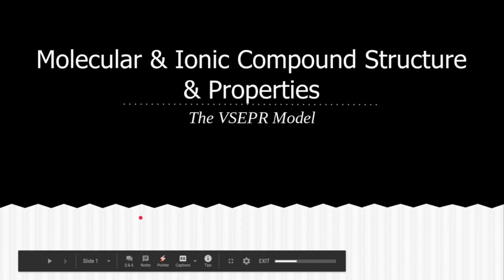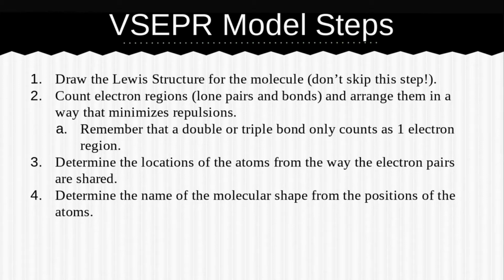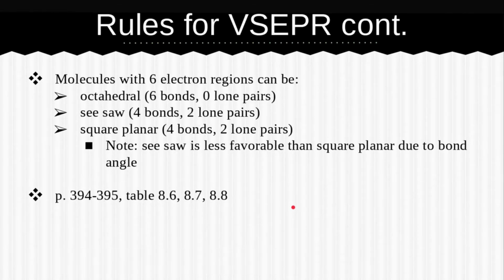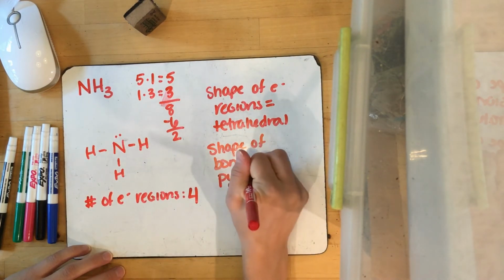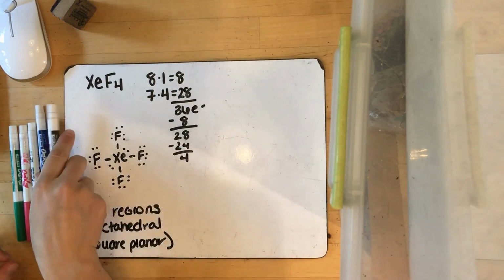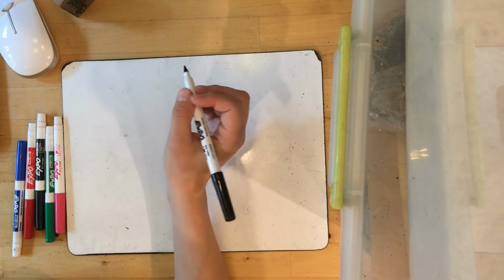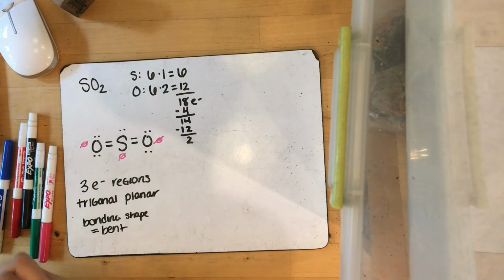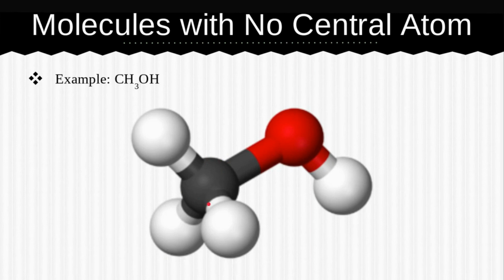The VSEPR Model - AP Chem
How to determine molecular shape using the VSEPR model